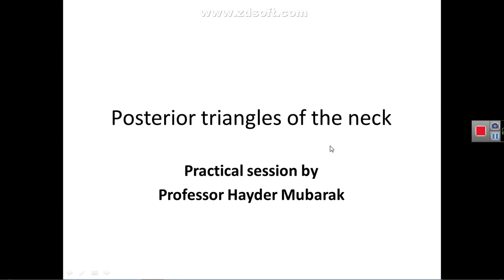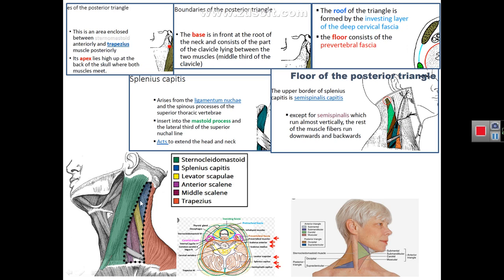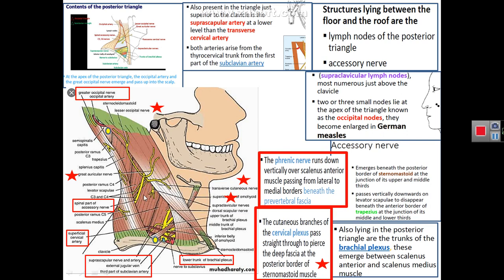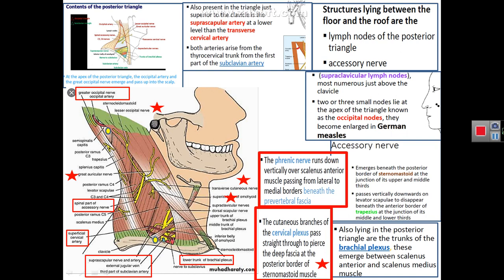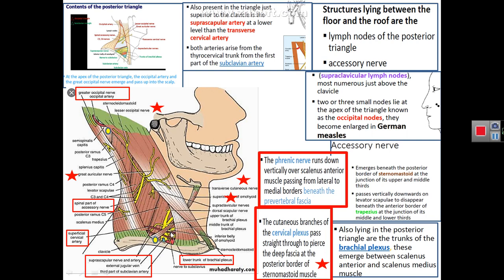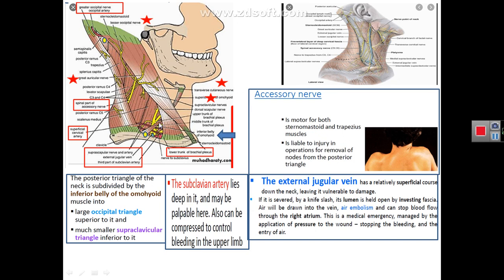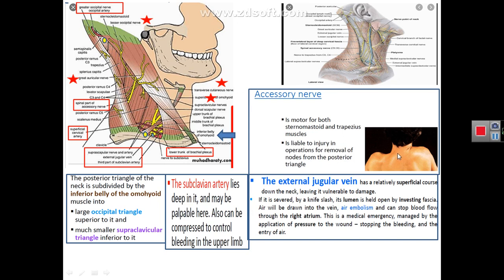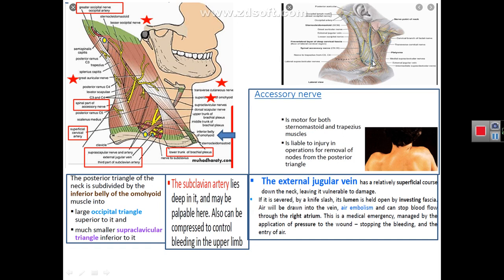Anatomy-posterior triangle-by professor Hayder Mubarak